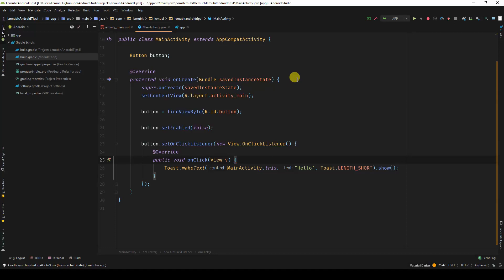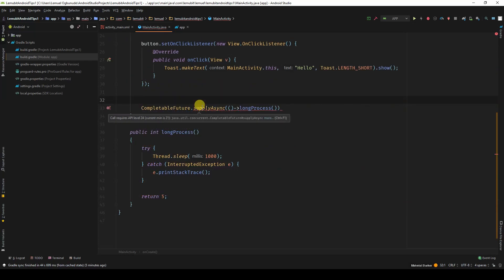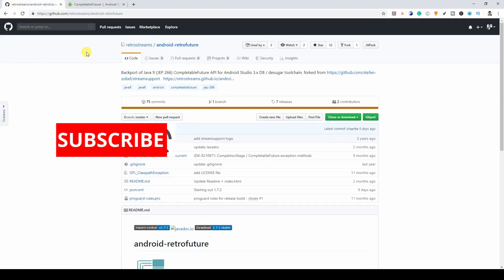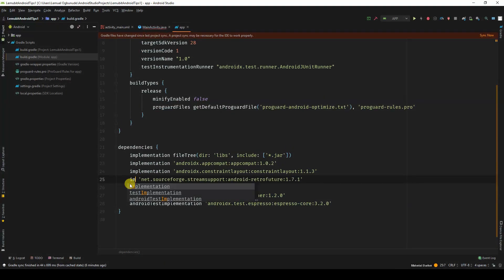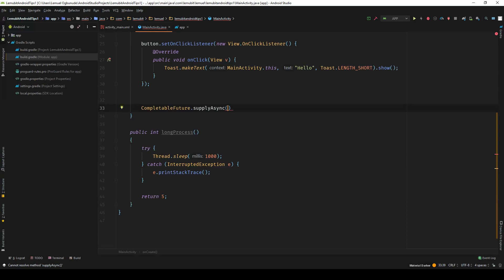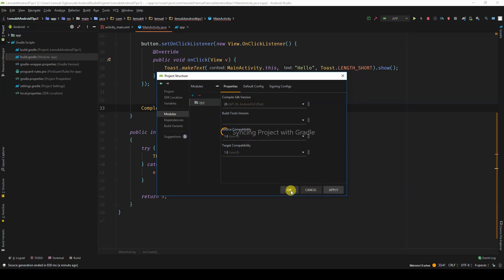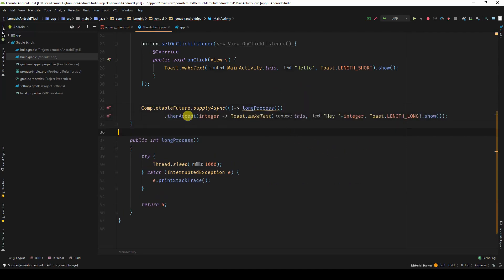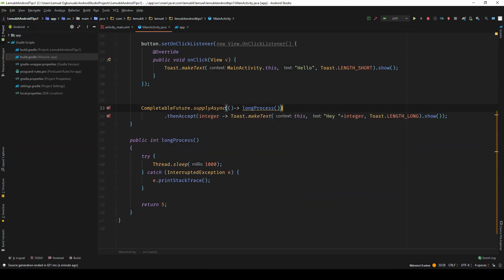#7 How to use Completablefuture for Android Development background tasks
So far in this tutorial series, you would have learnt how to use Java completablefuture to run tasks asynchronously. In this tutorial, you would learn how to use completablefutures in Android studio for running background (asynchronous computations) tasks on Android. We are going to use the Android retrofuture library to accomplish that.

You would learn how to use supply async, run async, then accept, then apply, exceptionally and much more in android development.